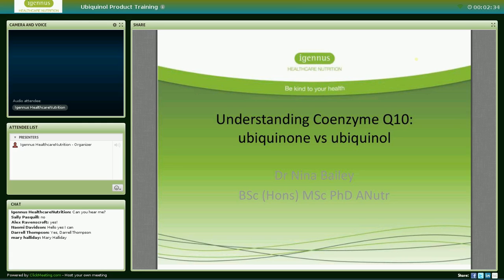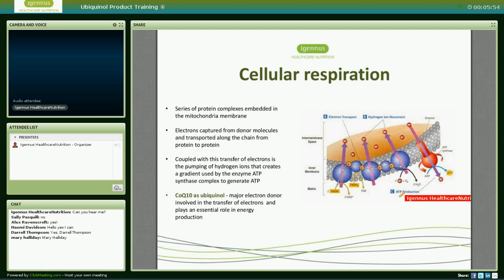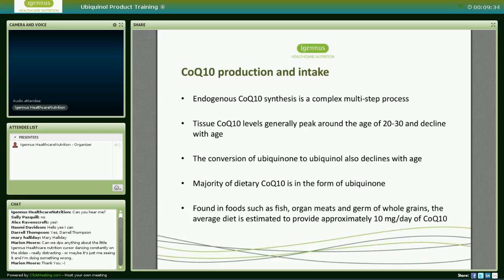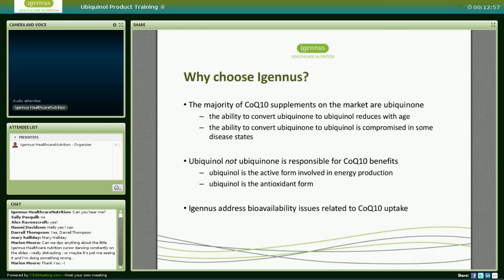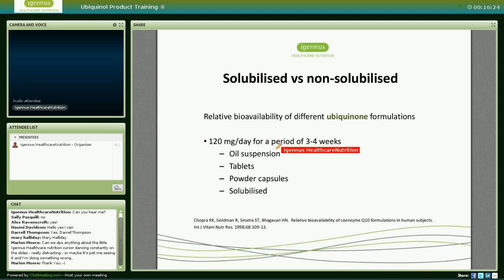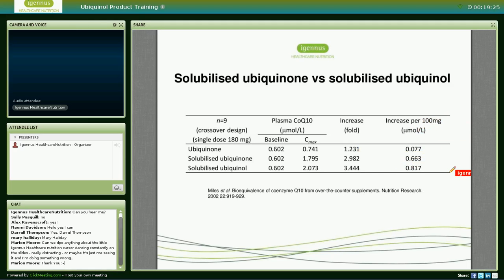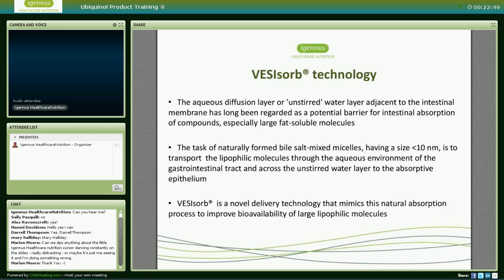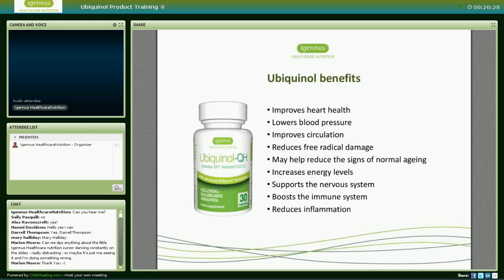Ubiquinol: clinical evidence & application (technical training webinar)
This training webinar is suitable for health professionals and will cover the clinical evidence and uses for CoQ10 and ubiquinol. Key topics include:

    The effects of CoQ10 in the body
    Therapeutic appplication of CoQ10 and ubiquinol
    Mechanisms of action
    Understanding the difference between ubiquinone and ubiquinol
    Delivering therapeutic doses with solubilised colloidal ubiquinol
    Understanding VESIsorb technology